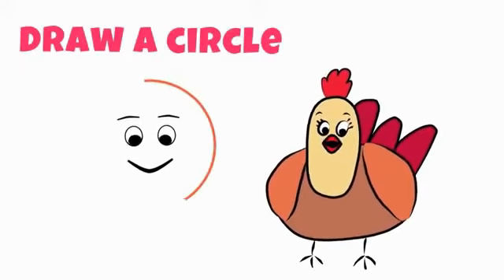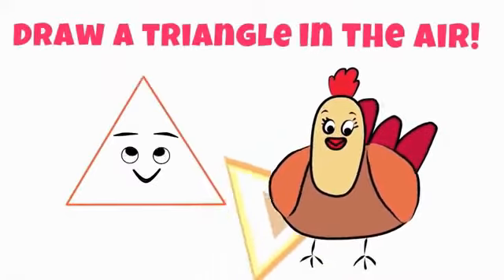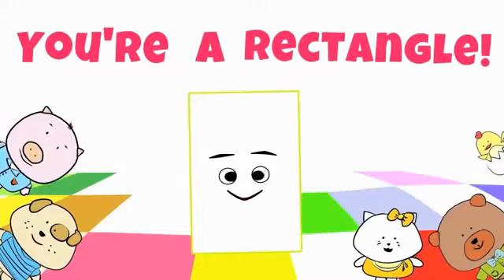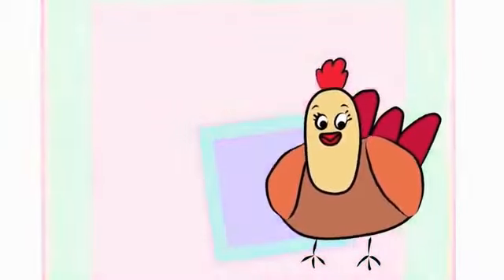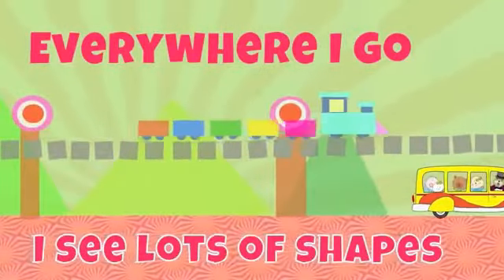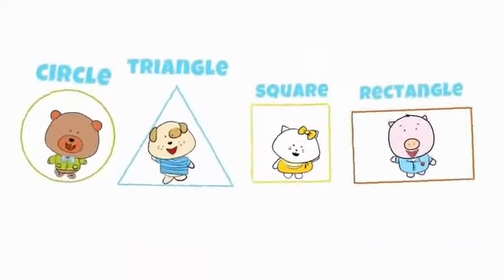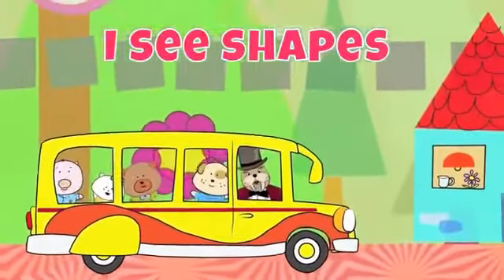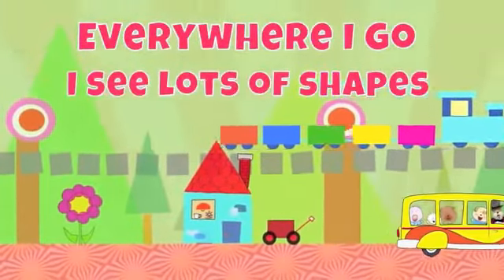Shapes Song | Nursery Rhyme | Kids Song || POMPOM Kids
Shapes Song | Nursery Rhyme | Kids Song